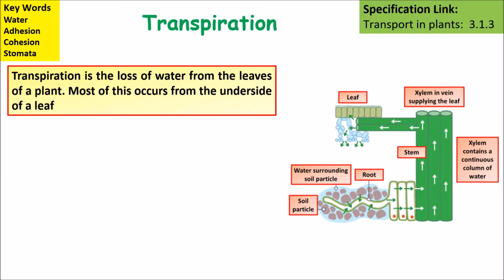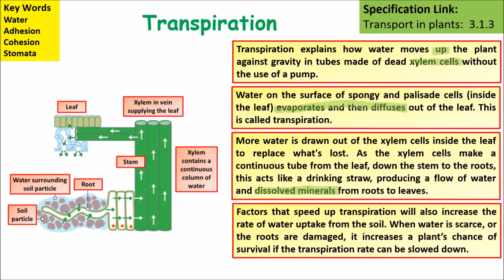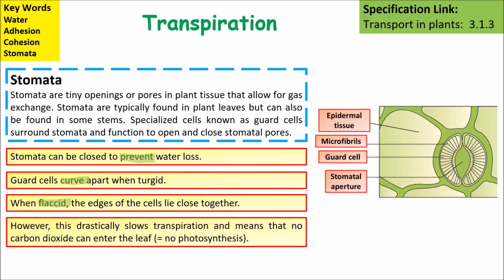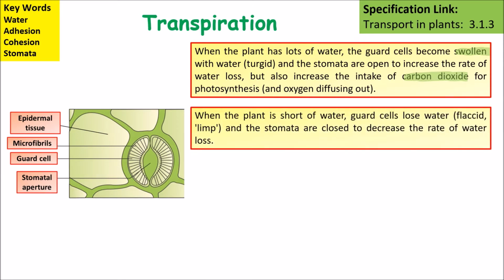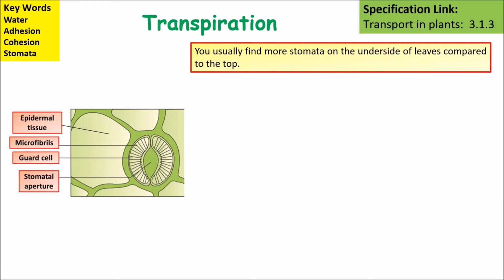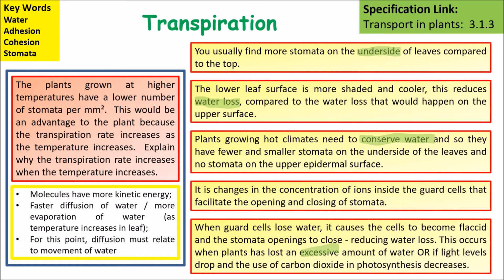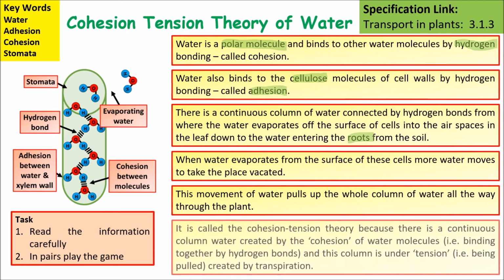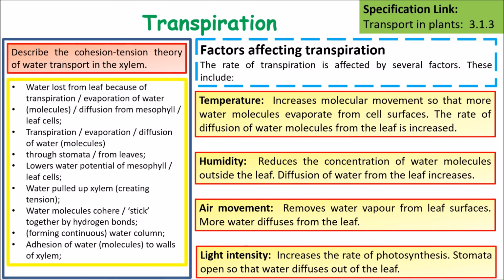AP / A Level Biology Transpiration in Plants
This videos outlines what students need to know about transpiration in plants for AP & A Level Biology